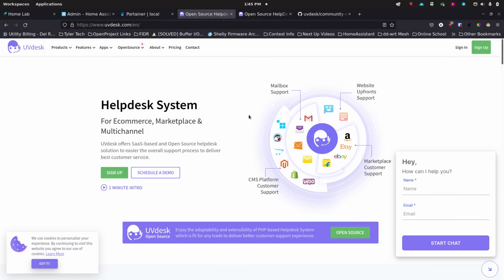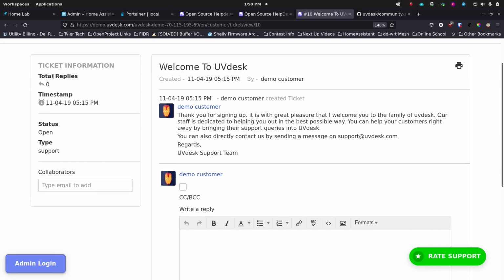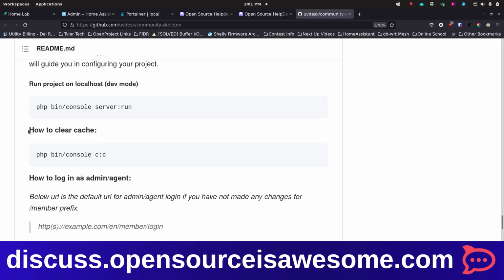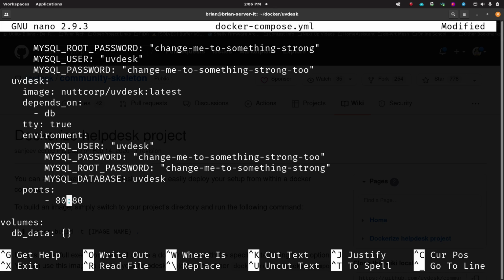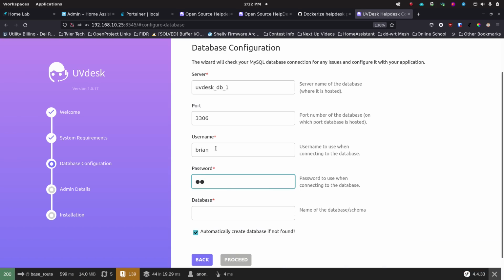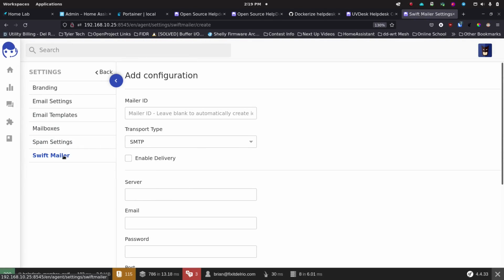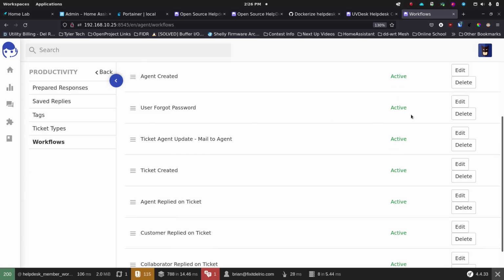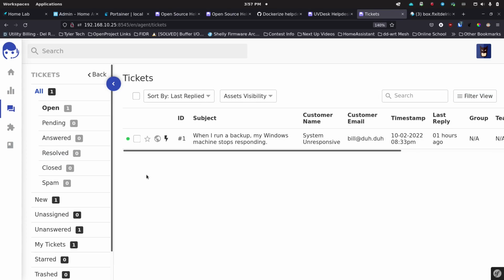UVDesk - Open Source, Self Hosted help desk and support ticketing software!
=== Links ===
Show Notes

=== Timestamps ===
00:00 Beginning
00:09 Introduction to UVDesk
01:30 Looking at their Demo Site
08:00 Installing UVDesk
15:00 Start our System with Docker-Compose
16:30 The UVDesk First Run Wizard
19:25 Looking at our Fresh Install
20:15 Branding (White-labeling)
21:05 Email Setup (Incoming / Outgoing)
24:07 Prepared Messages
25:30 Saved Replies
26:20 Ticket Type Setup
28:10 Working with Tickets